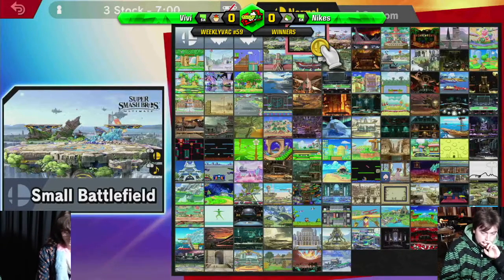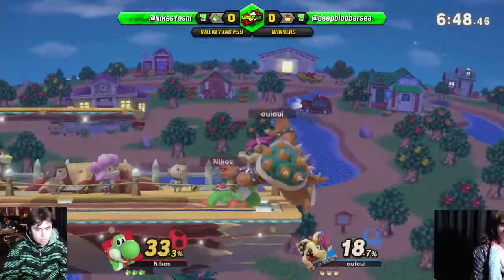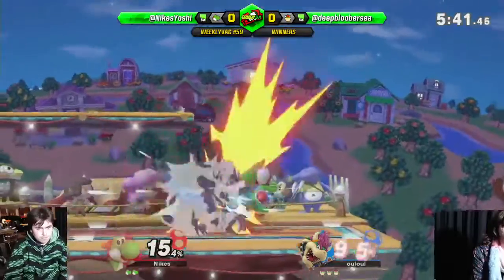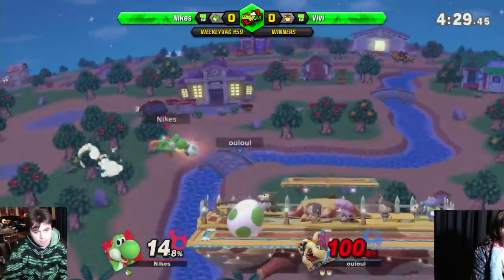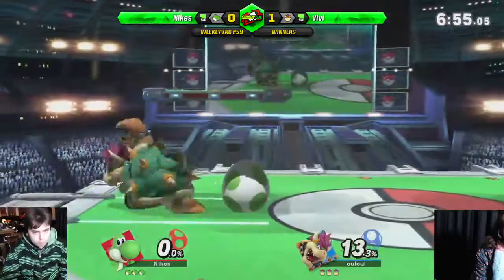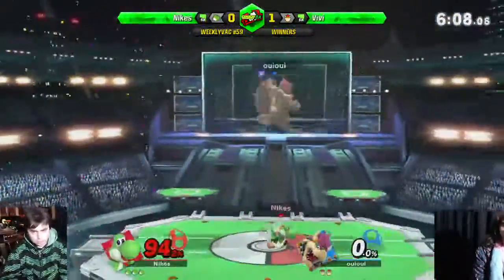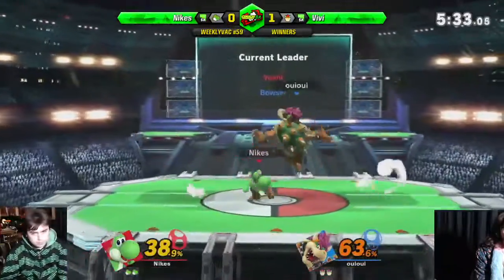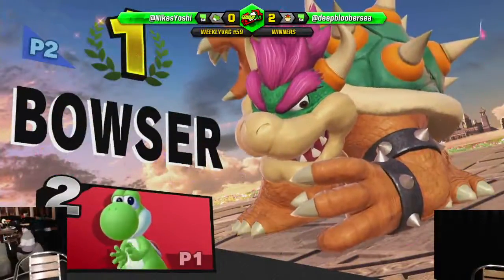WeeklyVac 59 - SSBU - Vivi (Bowser) vs Nikes (Yoshi)